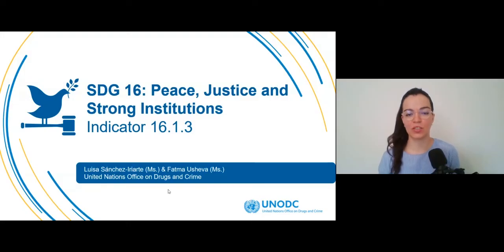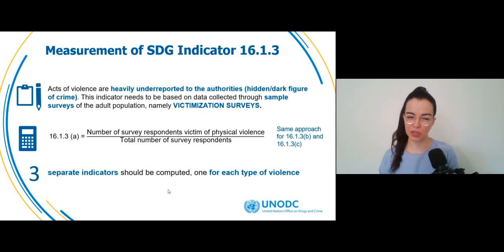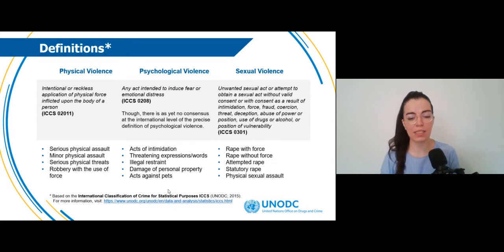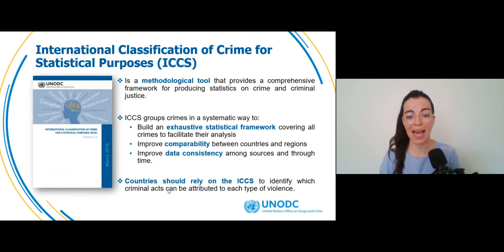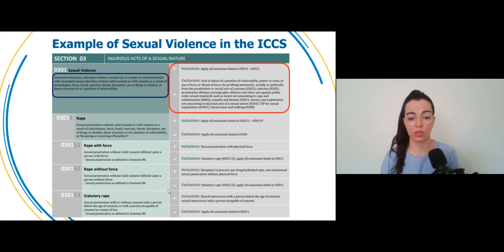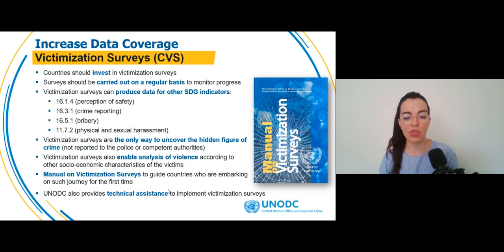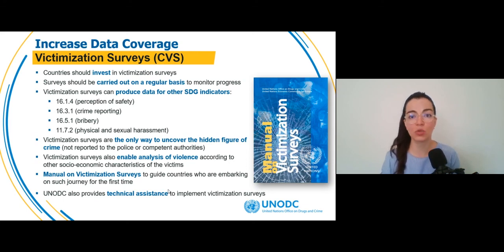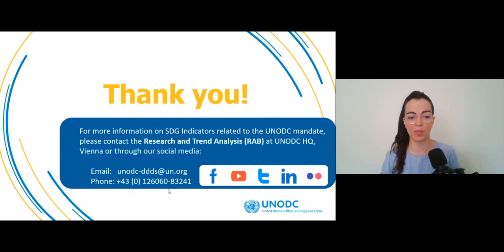SDG 16: Peace, Justice and Strong Institutions. Indicator 16.1.3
Violence, insecurity, weak institutions and limited access to justice remain a great threat to sustainable development. In response, Member States and the international community have committed to “promote peaceful and inclusive societies, provide access to justice for all and build effective, accountable and inclusive institutions at all levels” as part of the 2030 Agenda for Sustainable Development.

The United Nations Office on Drugs and Crime is the international lead organization on crime and criminal justice statistics. This video focuses on the work of UNODC related to SDG indicator 16.1.3, and it will be particularly useful for agencies that are involved in the data collection, estimation and reporting of this indicator.